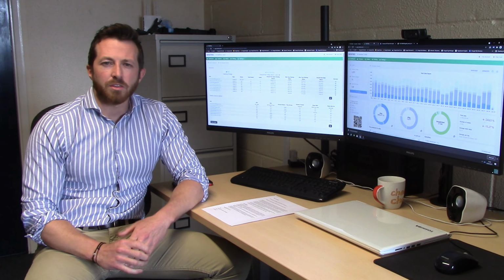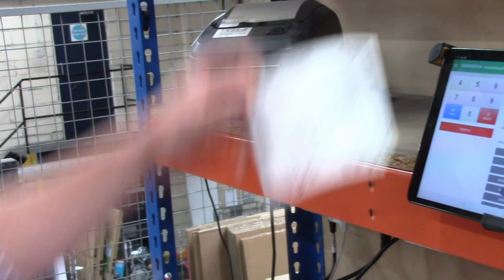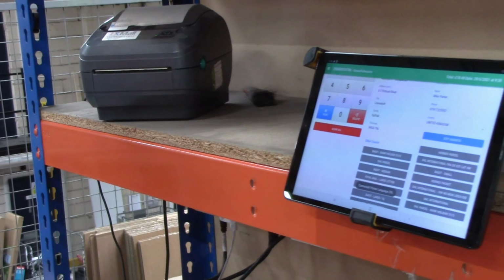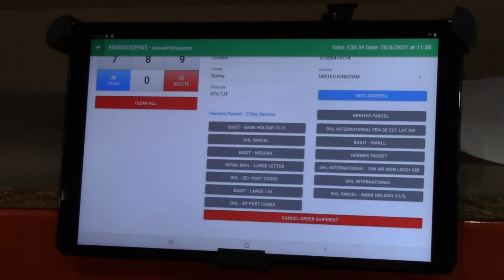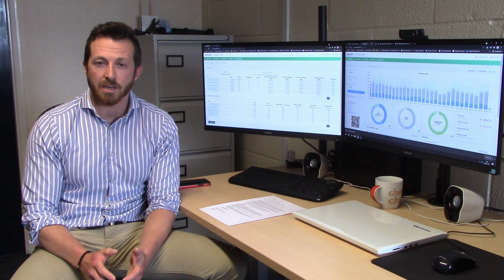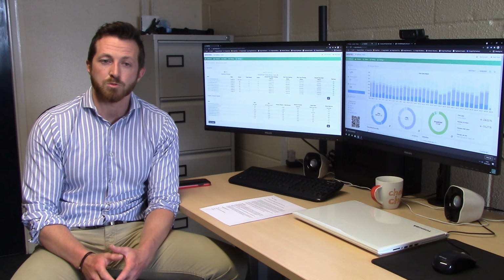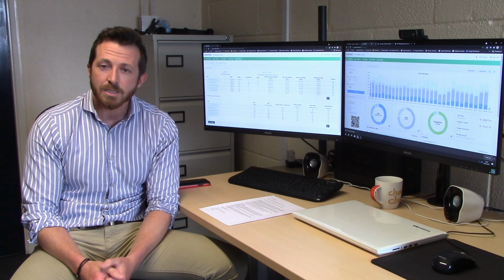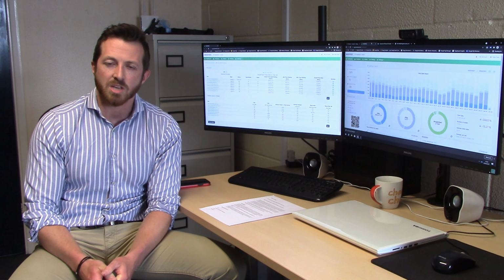A case study on just why customers use Ad-Lister to boost profits online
BuyaParcel have been using Ad-lister for over 17 years. In this video Liam Hagger discusses the benefits of using Ad-Lister to post his 10,000 products across sales channels such as ebay, Amazon, ManoMano and Magento. NVENTREE is used as the stock control system to manage the stock and create postage and tracking labels.  NVENTREE has an easy to use dashboard to see how the channels are performing as well as giving KPI information on the best performing products.  Find out why these two software applications are important to driving BuyaParcel forward.